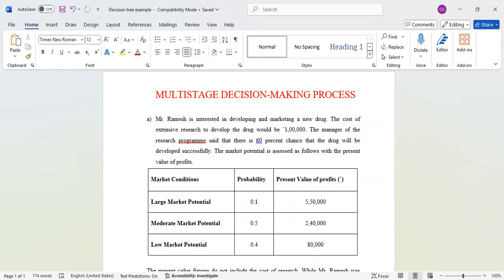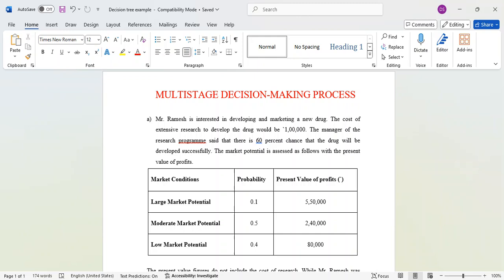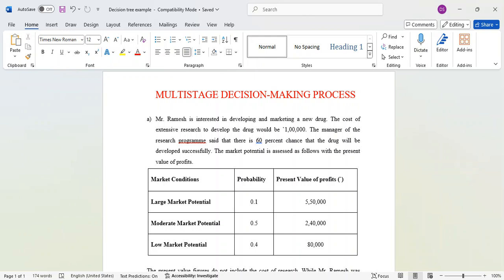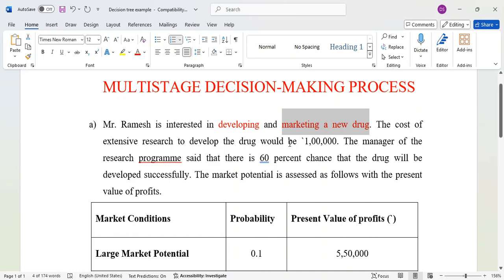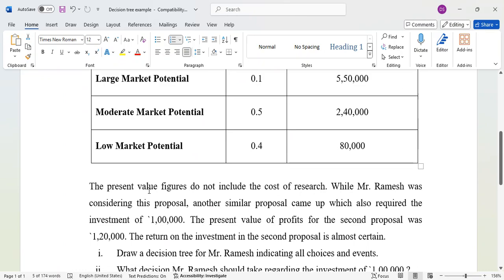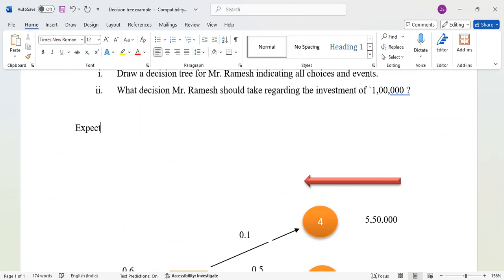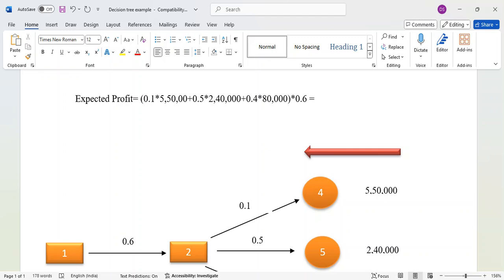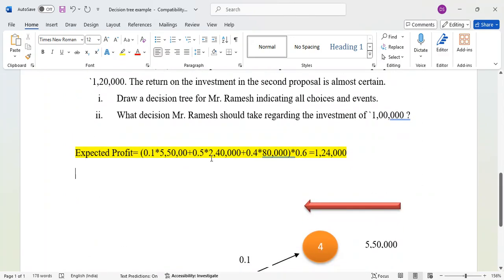Operations Research (Multistage Decision Theory Model)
In Operations Research, taking right decisions through Action-Event Interface is always a critical way to think for the agribusiness managers. Decision Tree is a right choice in this regard for stakeholders who are facing the issues of right kind of decisions in changing business dynamics.

Multistage Decision Theory Model helps make optimal choices at different stages under uncertainty—improving strategic planning, efficiency, and risk management in business and agriculture. 🚜📈